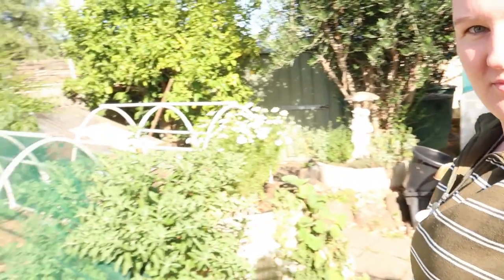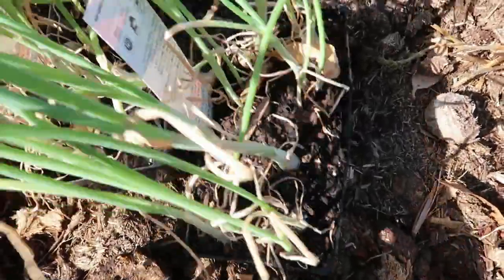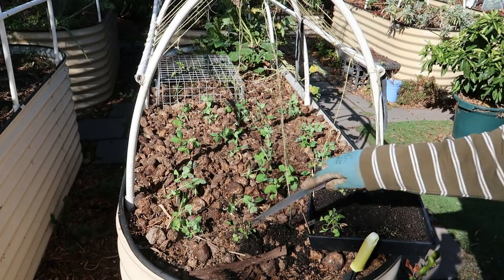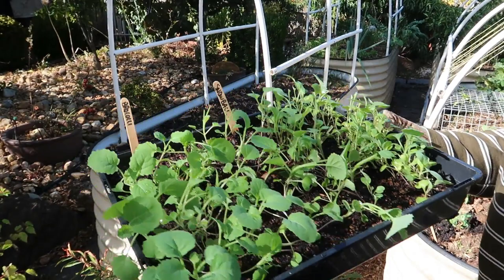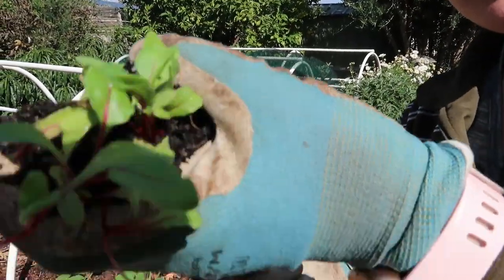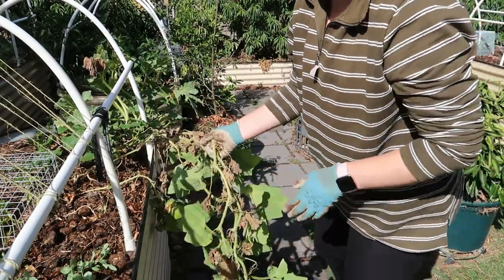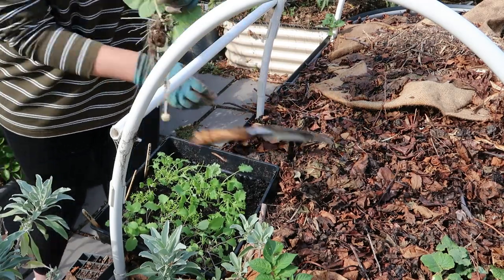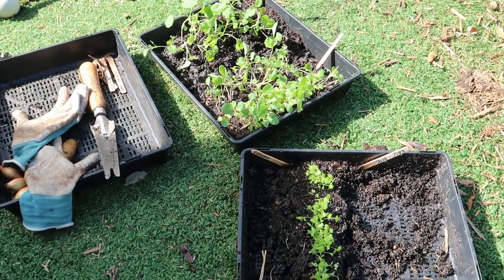It's Time! / Planting Out Cool Season Crops in Melbourne, Australia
It's time to plant out those winter seedlings. The weather has cooled and we are loosing daylight, the trees are turning yellow and are beginning to wake up to cool crisp mornings. Lets plant out some cool season crops together so I don't have to worry about them.